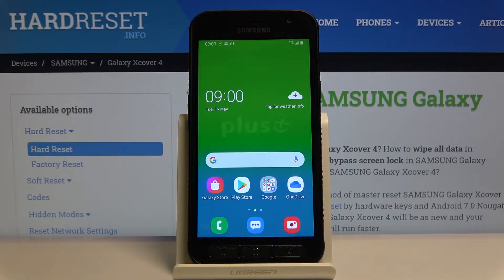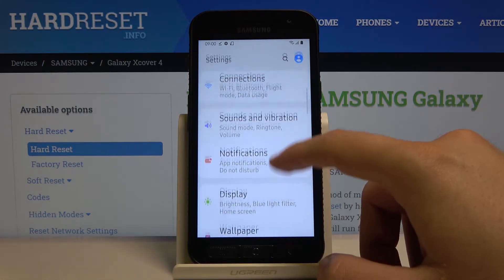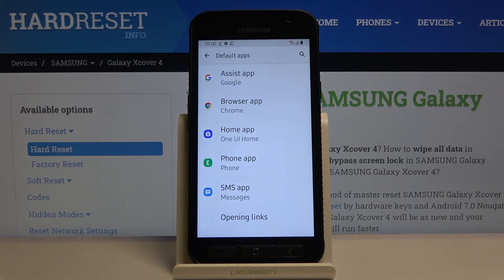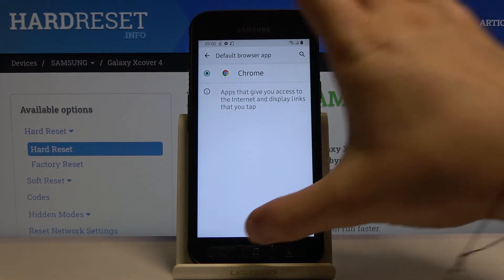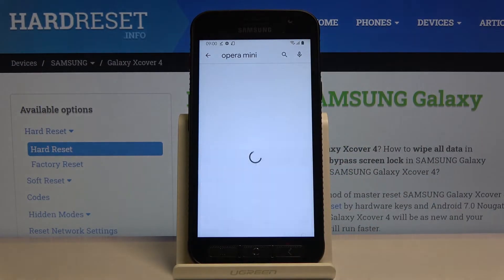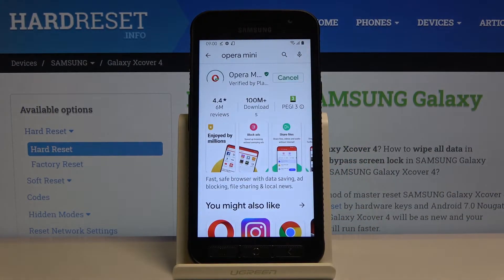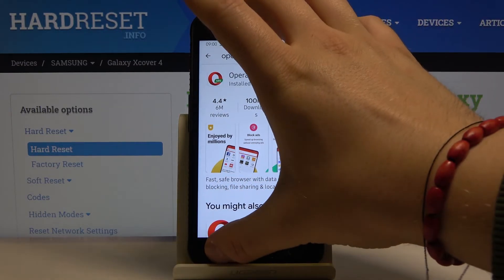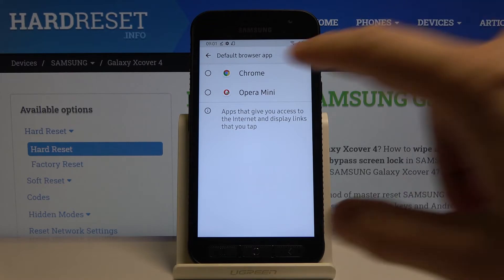How to Change Default App in SAMSUNG Galaxy Xcover 4– Default App Settings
Learn more info about SAMSUNG Galaxy Xcover 4:
If you want to change the default settings of your applications in SAMSUNG Galaxy Xcover 4 smartphone, then follow the above steps. Find the easy method to customize default apps in SAMSUNG device by watching our short video tutorial.